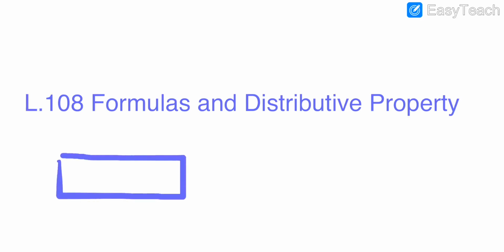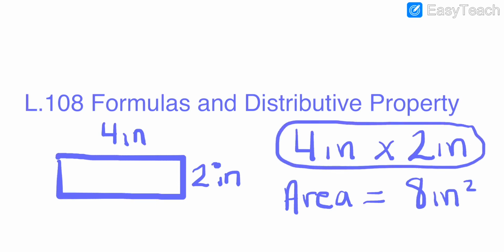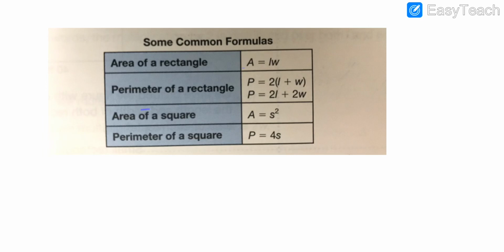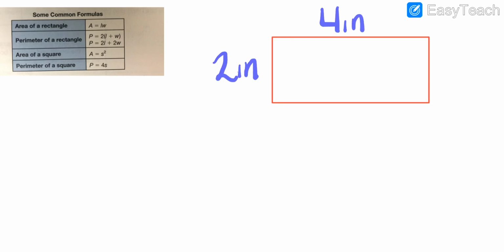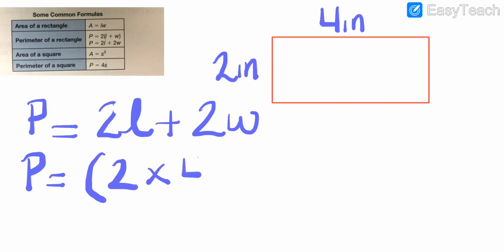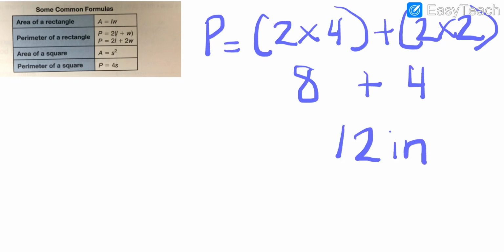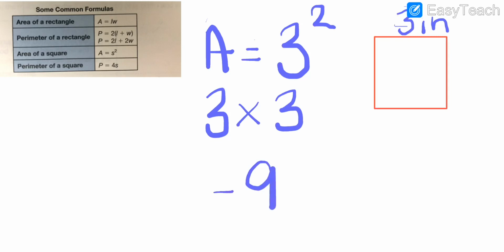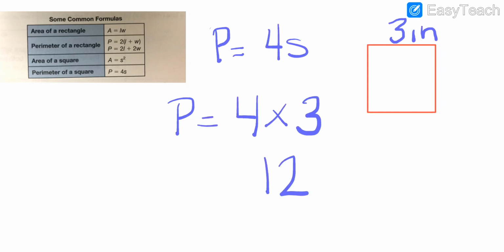L108 Part 1: Formulas